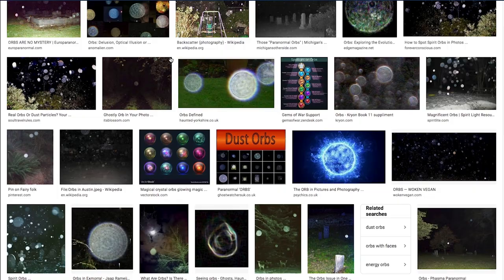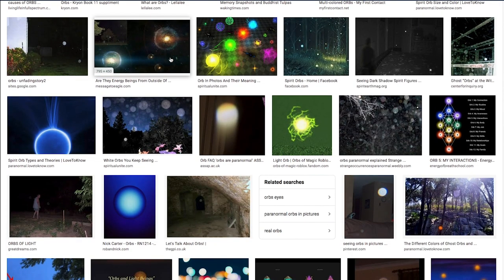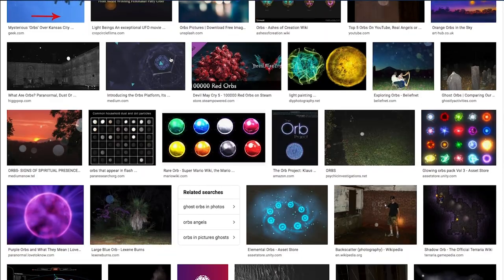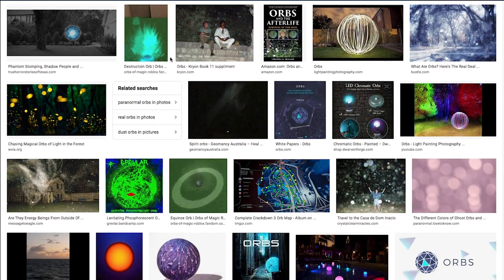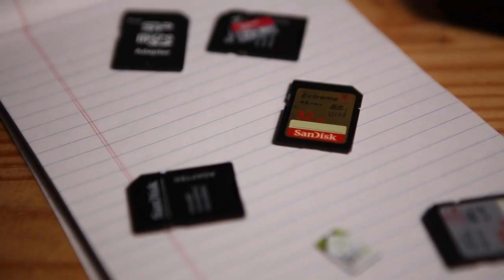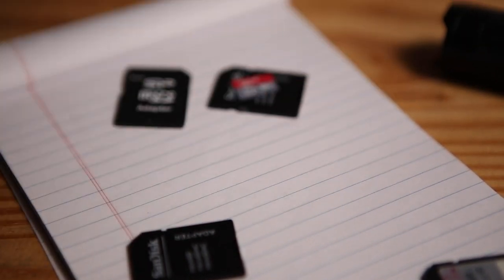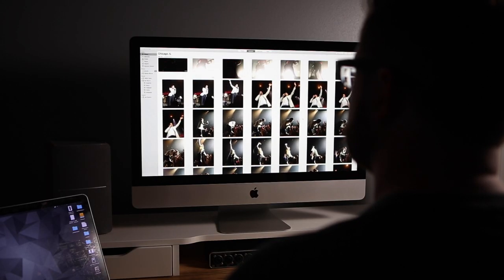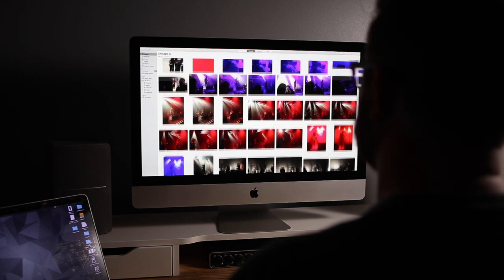Paranormal 101 | Orbs Explained | Paranormal Investigators of Milwaukee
Everyone knows that orbs are ghosts! Except that they aren't–join us as we shed some light on the misconceptions around these mysterious lights.

A special thanks to Kenny Biddle for allowing us to interview him for the episode, make sure to show him some love